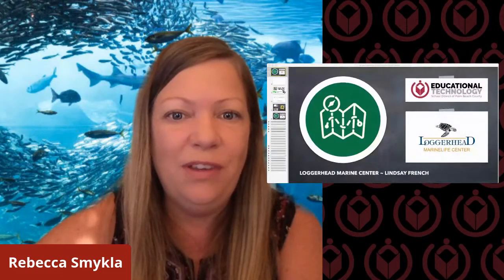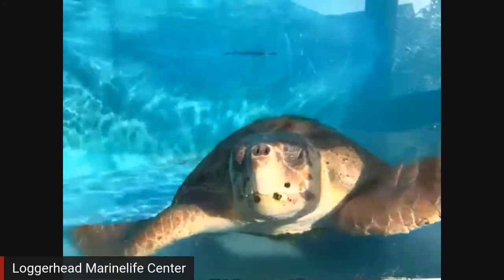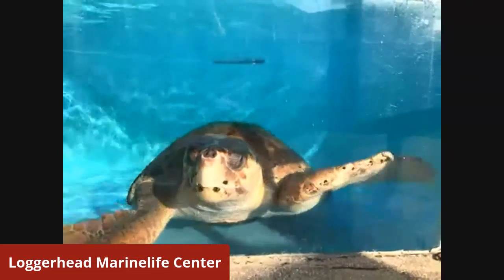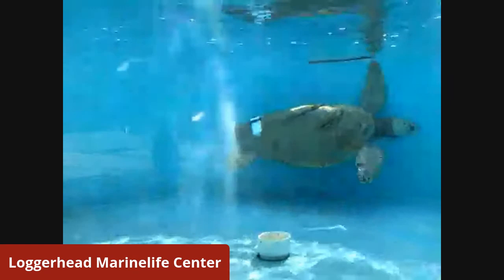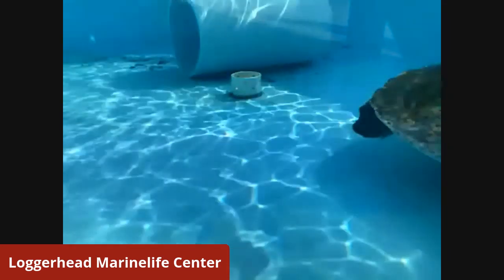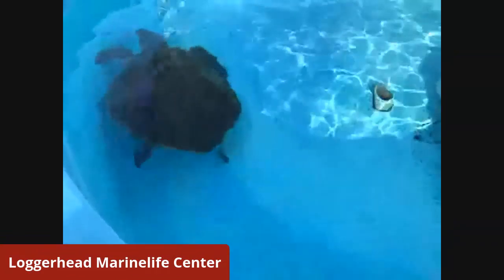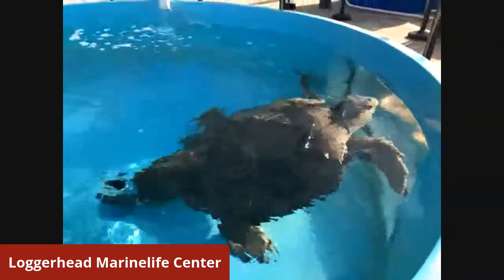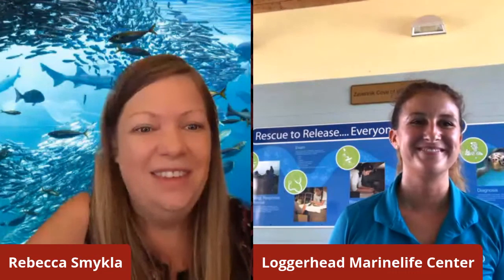Loggerhead Marine Center